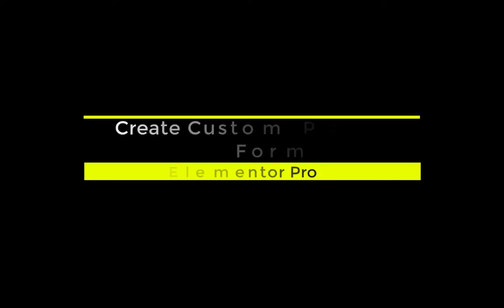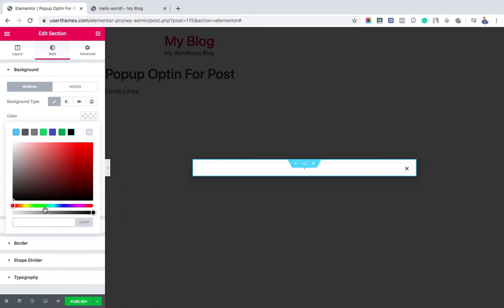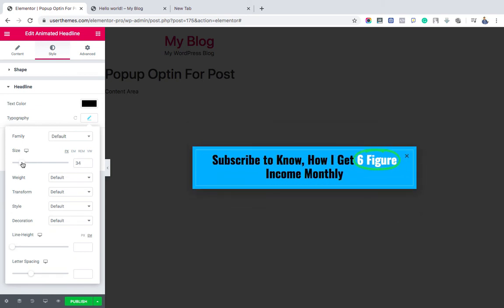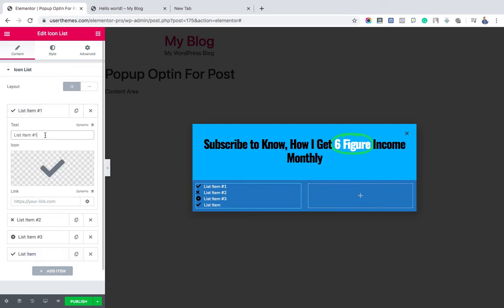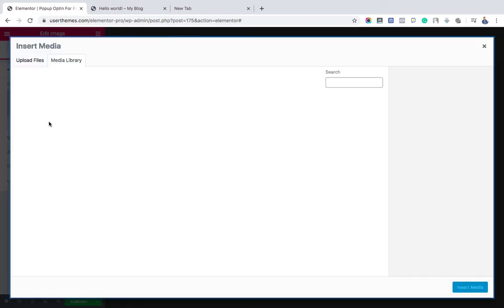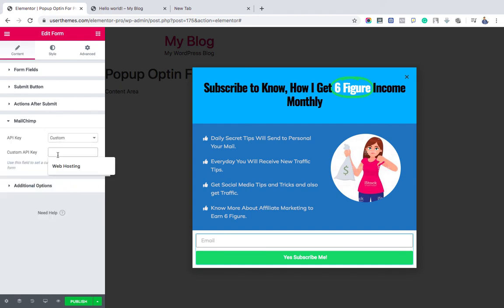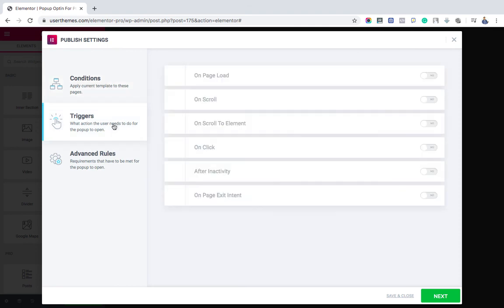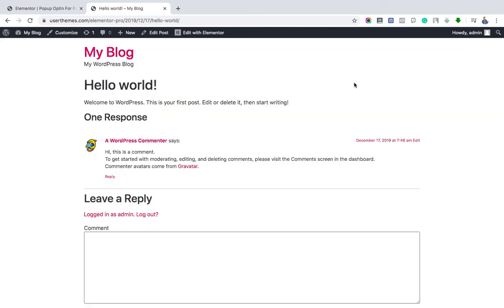How To Make A Custom Popup Optin Form For WordPress? (Using Elementor Pro)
In this video tutorial, we are going to explain the settings of the Elementor pro popup builder, so that you can make a custom popup from scratch.

In our last video, we have explained how to make a simple landing page for eBook download, you may watch

Now, we would like to show the simple process of making popups using the Elementor Pro plugin.

So, you will learn,

1. How to make custom popup?
2. Process of creating popup option for WordPress
3. Elementor popup tutorial
4. How to display popups in WordPress
5. Benefits of using popups

Note: You should get the premium version of Elementor, then only you can make the popups of your choice.